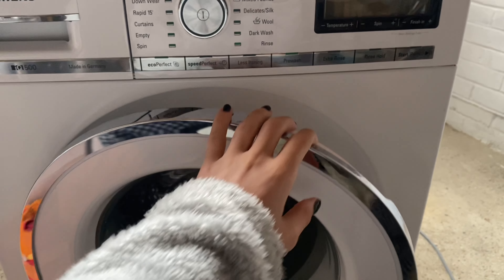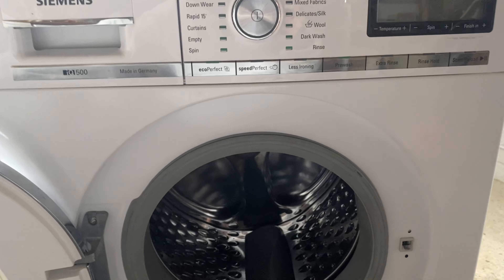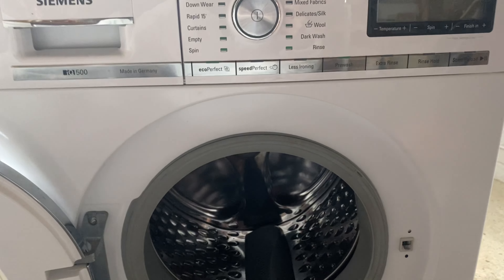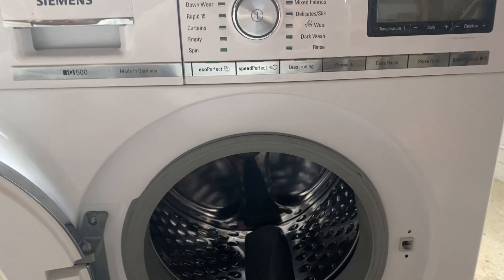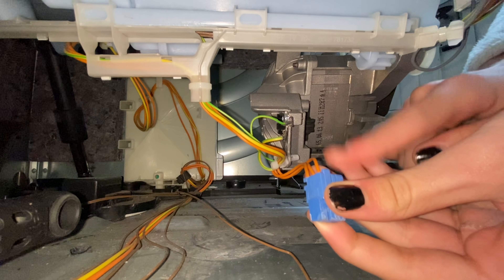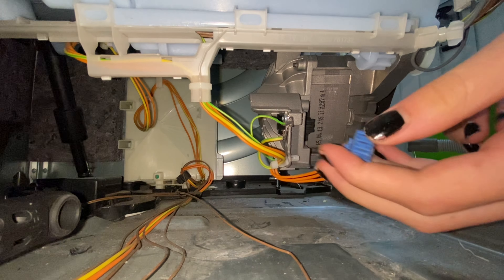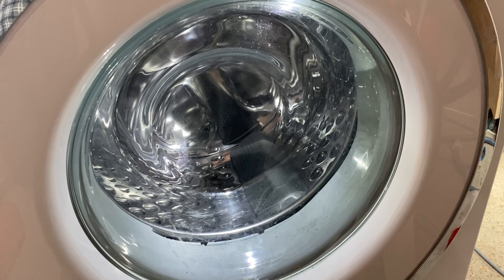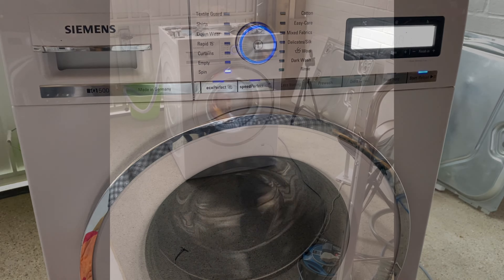Tutorial: How to Reverse A Washing Machine Inverter Motor’s Direction!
Please ask any questions if needed!